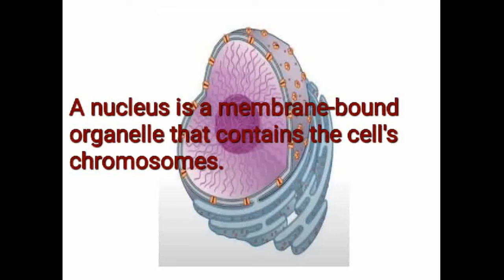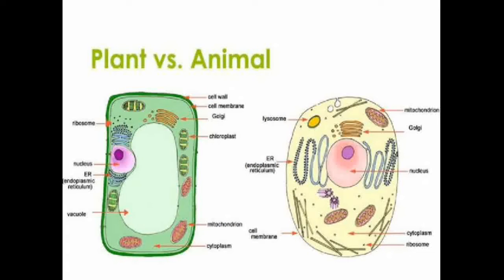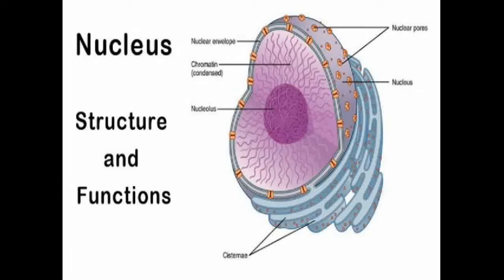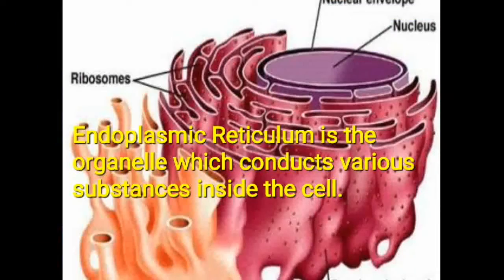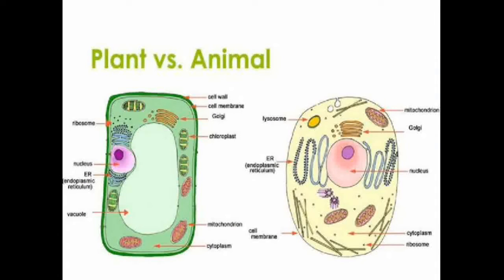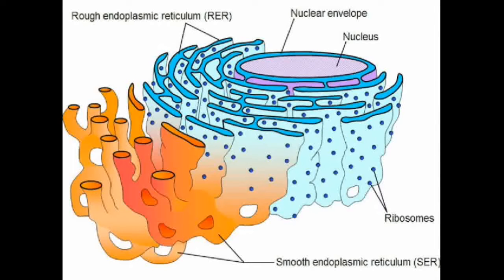Parts of cell organelles - Part 1 | Nucleus and Endoplasmic Reticulum. Learnscience.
Of all the parts of cell organelles, nucleus is the largest cell organelle in plant cell and animal cell.